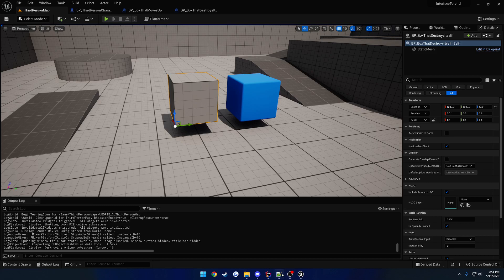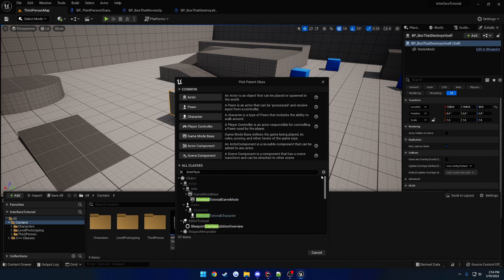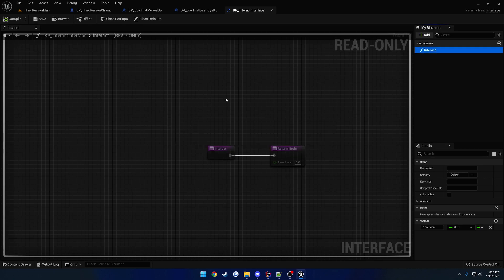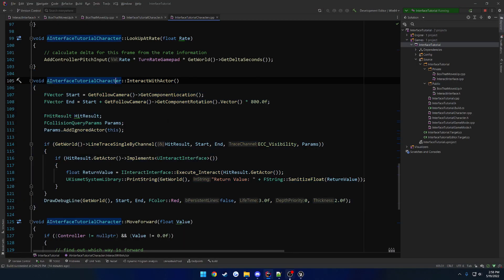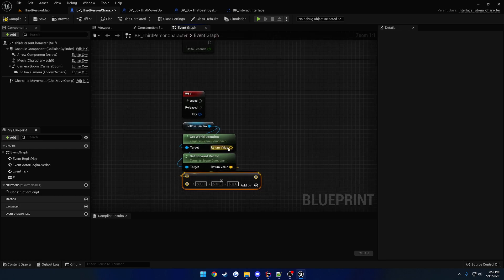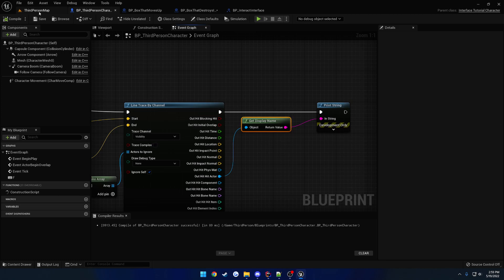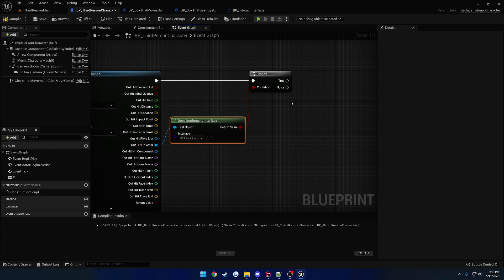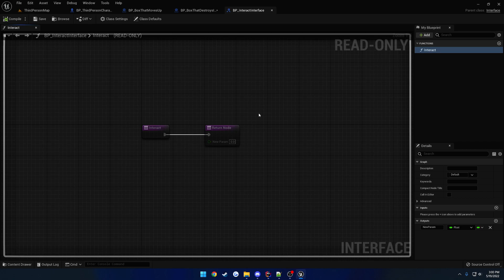Unreal Engine Interfaces: Everything you need to know #4